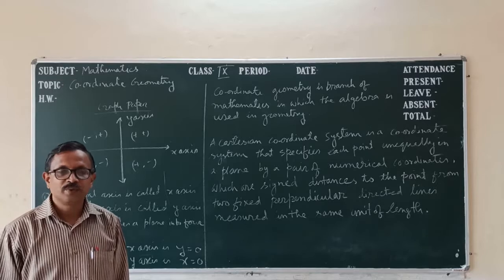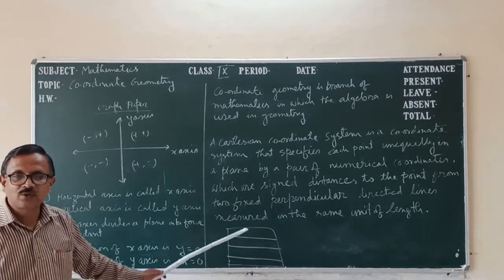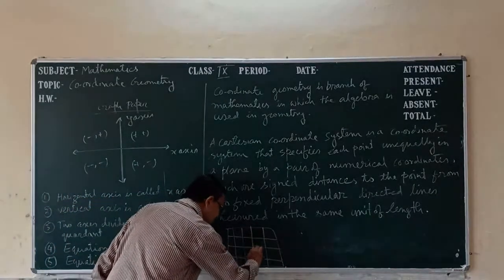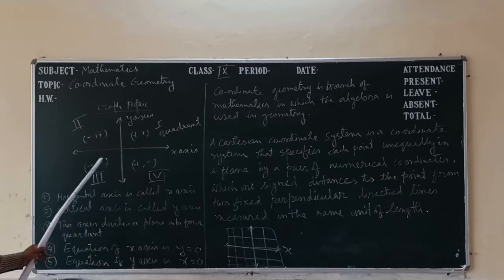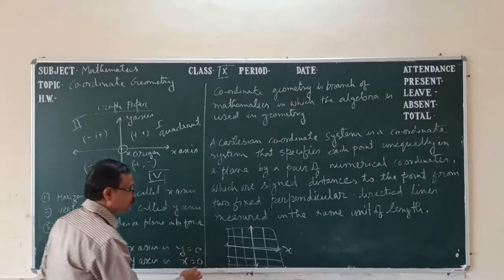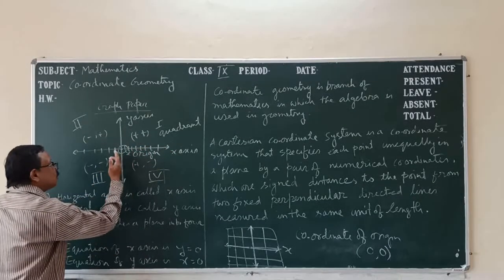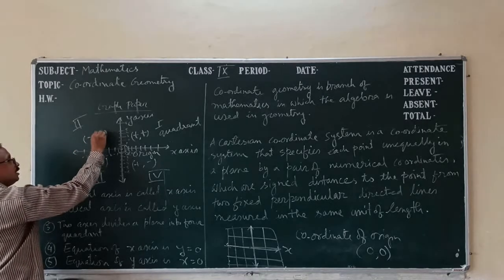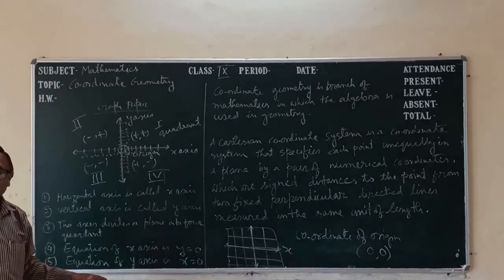COORDINATE GEOMETARY CLASS 9 MATHS BY SAJAL SARKAR